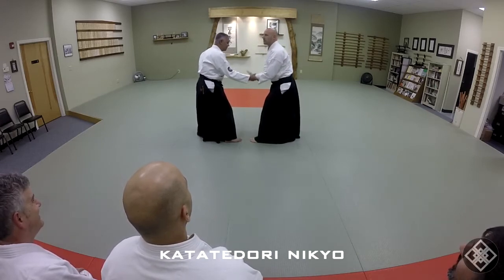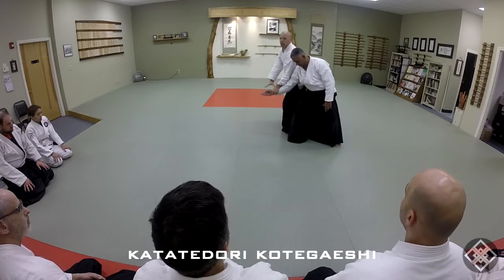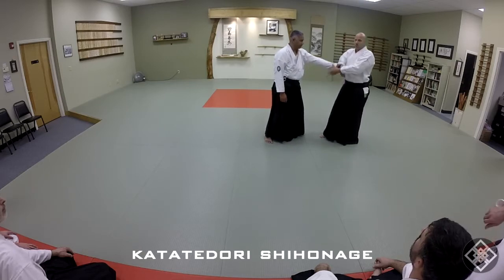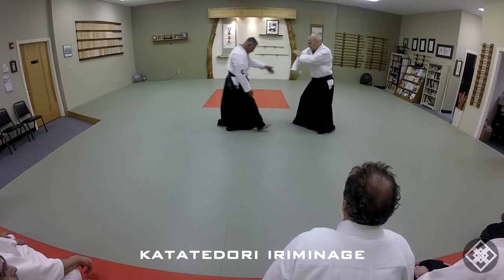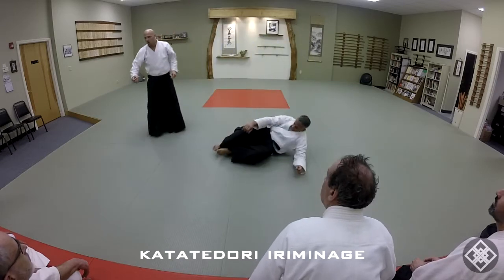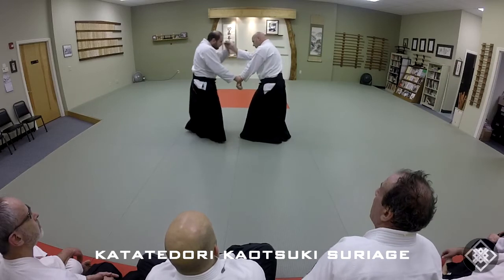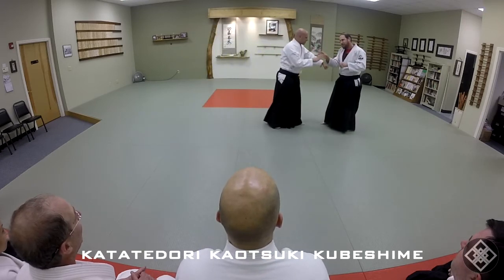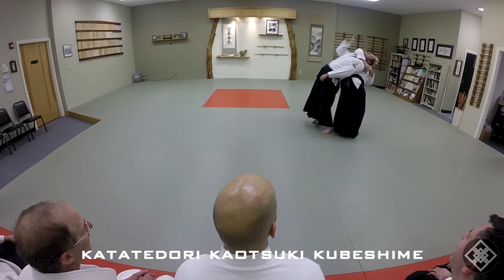Bushikan Aikido: Techniques against (Same Side) Wrist Grabs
00:00 Intro
00:59 Munedori sotokiri ura
01:32 Munedori kokyunage ura
02:54 Katatedori nikyo
04:42 Katatedori kotegaeshi
06:27 Katatedori shihonage
10:22 Katatedori iriminage
15:21 Katatedori kaotsuki suriage
17:58 Katatedori kaotsuki kubeshime